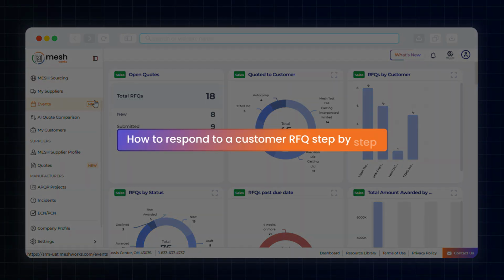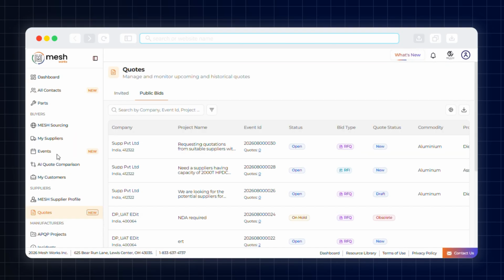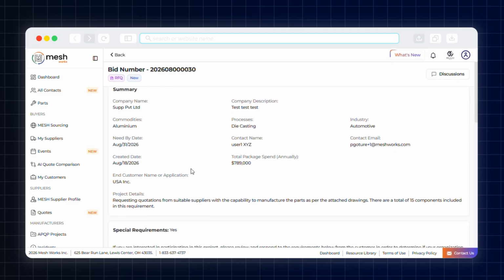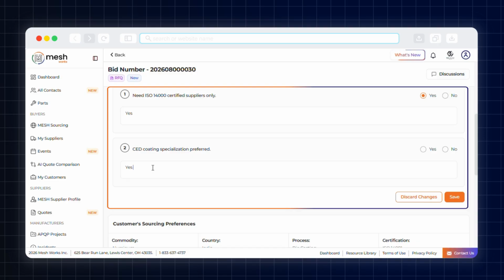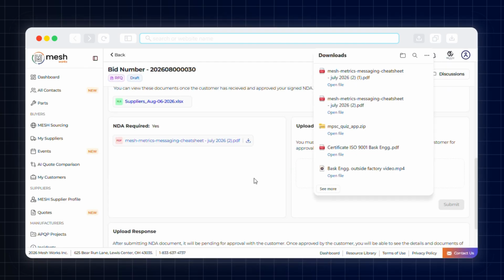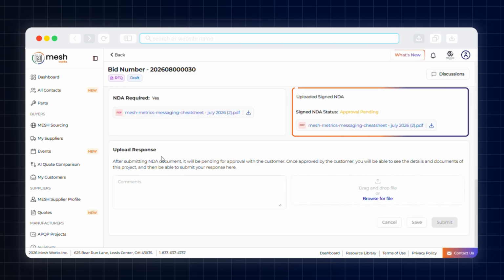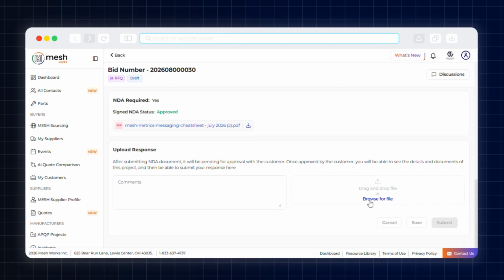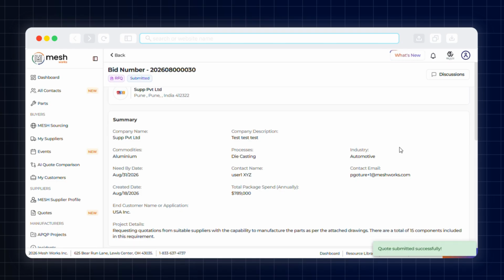How to Respond to a Customer RFQ (Request for Quote) Step-by-Step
Learn how to navigate and respond to a customer RFQ (Request for Quote) on the MESH Works platform. This step-by-step walkthrough covers reviewing quote requirements, handling NDA approvals, downloading bid documents, submitting your quote, and communicating directly with buyers.

Timestamps

0:00 – Introduction

0:06 – Navigating to invites & Public RFQs

0:14 – Reviewing Customer RFQ Details & Special Requirements

0:33 – Downloading & Uploading Signed NDA

0:56 – Accessing Bid Documents & Preparing Your Quote

1:07 – Uploading & Submitting Your Quote

1:16 – Using Discussions to Message the Buyer Directly

1:32 – Support & Resources